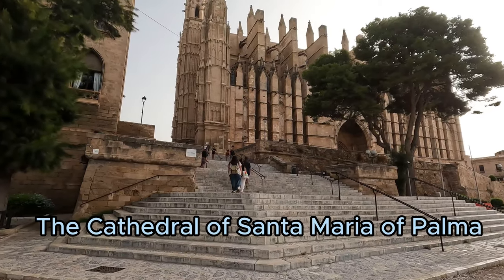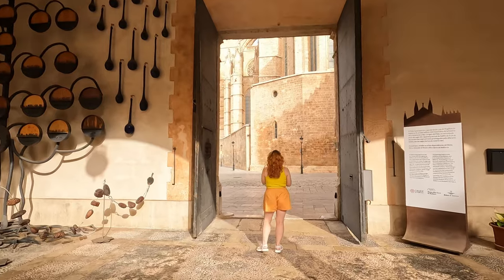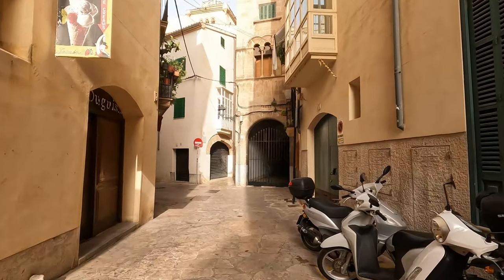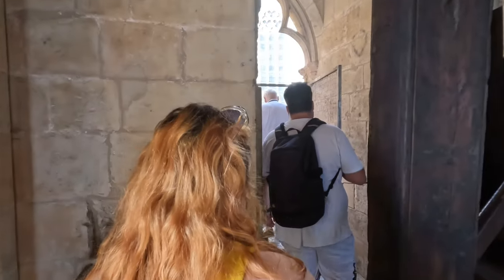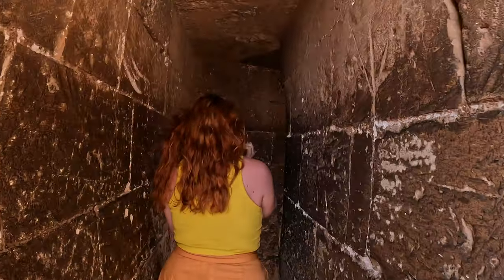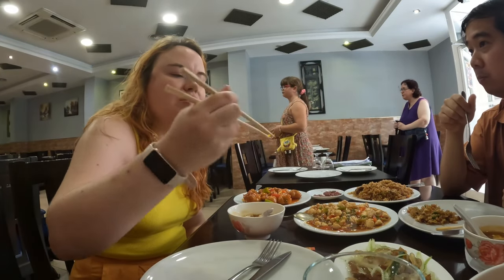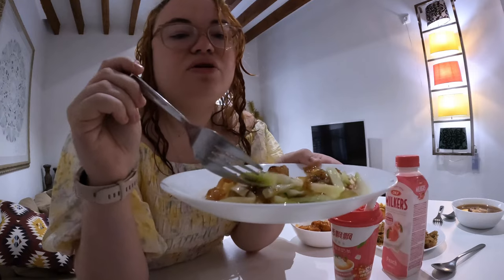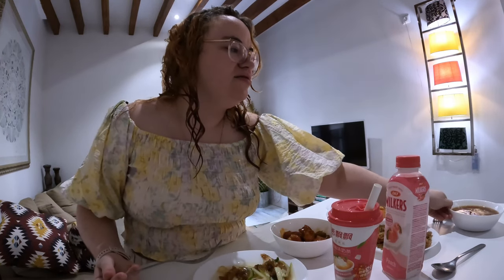Eating jelly fish dish in Chinese restaurant in Mallorca 😱 Cathedral of Santa Maria de Palma 💕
hi guys! It's Alisa and Hoang, we both live in Norway, but decided to have a little summer vacation in Mallorca, Spain.

On our 3rd day in Palma de Mallorca we decided (finally) to iffiest most popular place here in the city- Cathedral of Santa Maria de Palma. We went inside, and also visited terraces on the top of Cathedral. Not only that but we also explored local Chinese restaurant where I ate ...jelly fish.